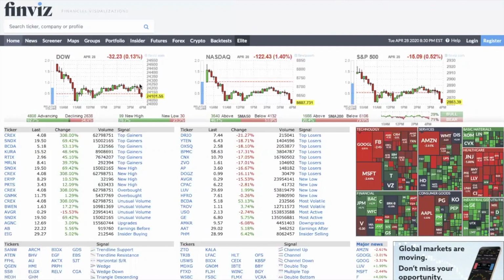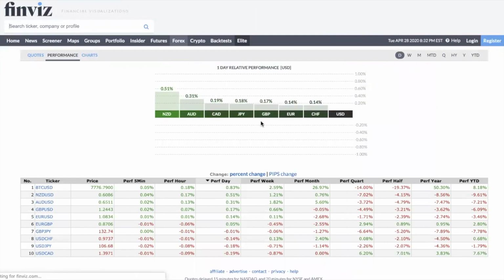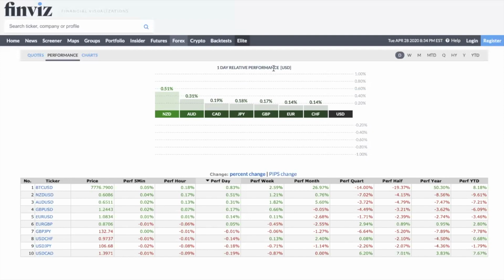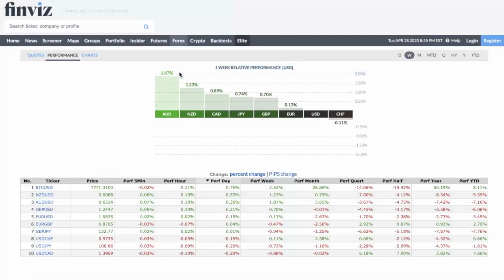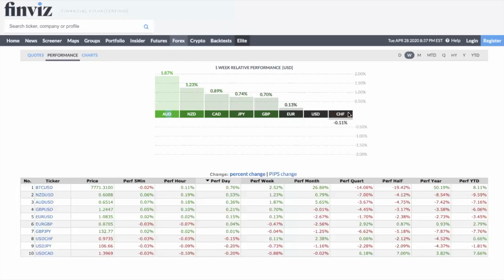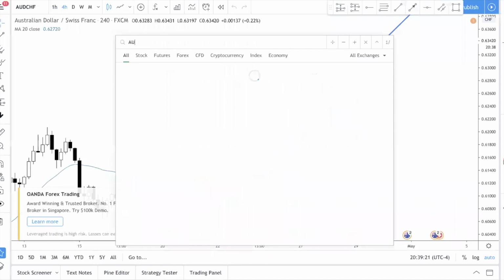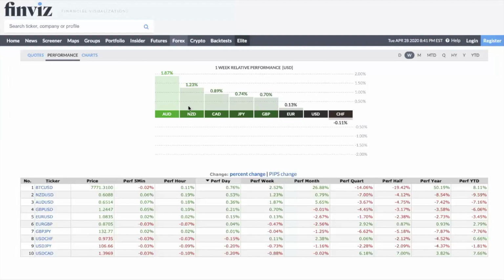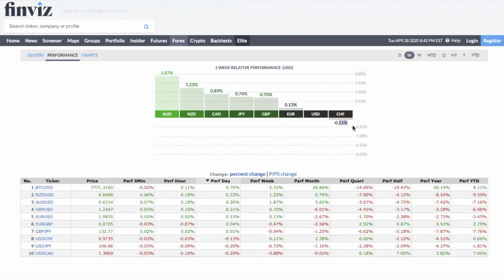Day Trade Using Finviz for Forex Traders | Find the Best Forex Signals When Forex Trading | PART 1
In this beginner forex tutorial video, I share with you how to day trade using Finviz.  I go into details the 3 ways you can use Finviz relative performance charts to find the best currency pairs to trade.

Using Finviz to identify the best forex signals is a beginner friendly way that requires little experience to start applying today. You can apply this same concept to swing trading or even when day trading live.

Forex trading live can be difficult especially when you have no idea which currency pair to trade. This finviz visualisation tool will help you do that in a spilt second.